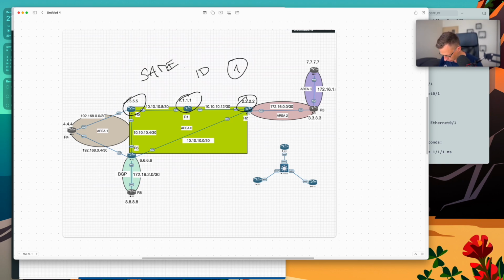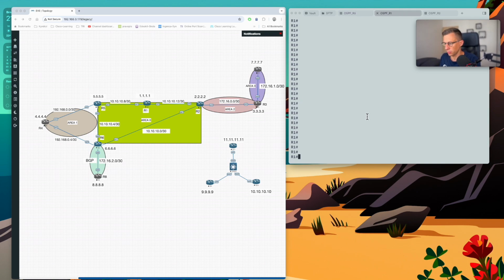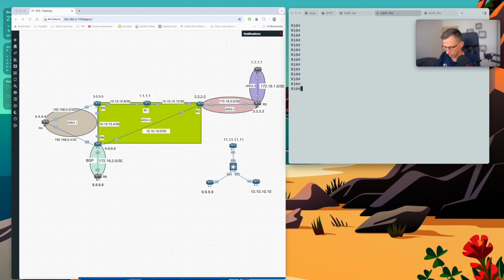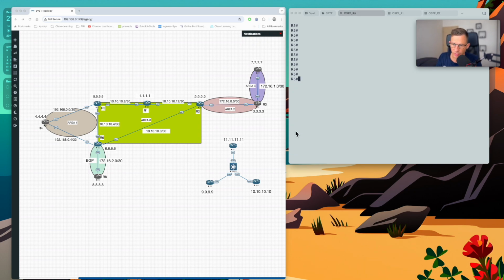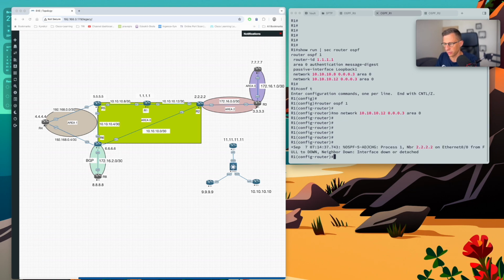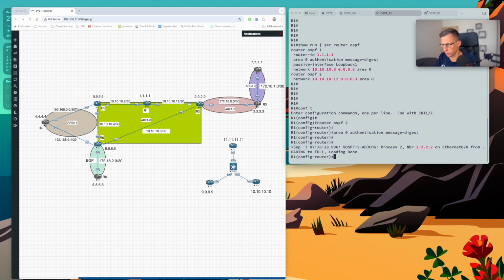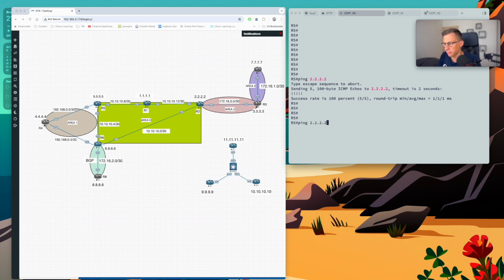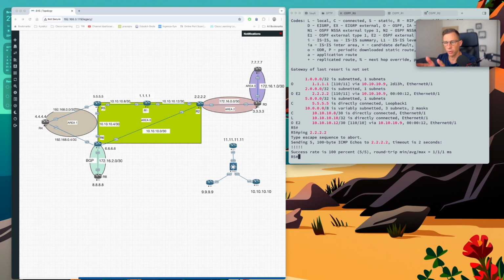Mastering Cisco OSPF Process ID for CCNA CCNP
In this video, we dive deep into OSPF Process ID—a crucial concept for anyone pursuing CCNA, CCNP, or CCIE certifications. Understanding the role and function of OSPF Process ID is vital for configuring and managing OSPF in multi-area networks.

We’ll cover:

What the OSPF Process ID is and how it works.
How the Process ID impacts OSPF routing operations.
Configuring OSPF with different Process IDs in Cisco routers.
Best practices for OSPF Process ID in CCNA, CCNP, and CCIE level exams.
Whether you're just starting with OSPF in your CCNA studies, diving deeper into advanced routing in CCNP, or mastering complex OSPF scenarios for CCIE, this tutorial will help solidify your understanding of this key topic.

TimeStamps: